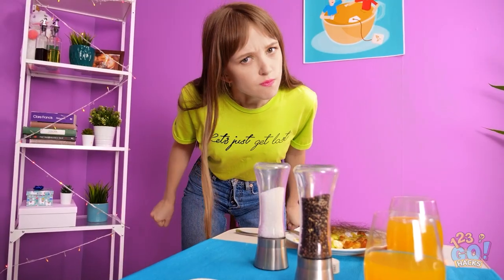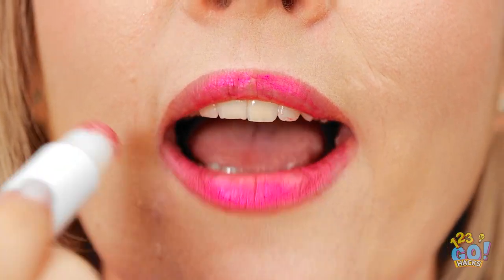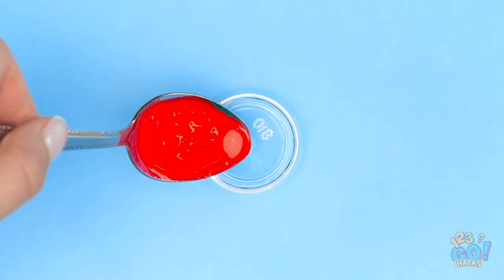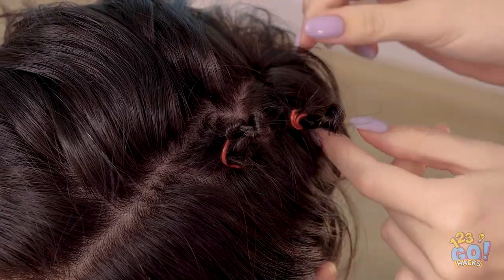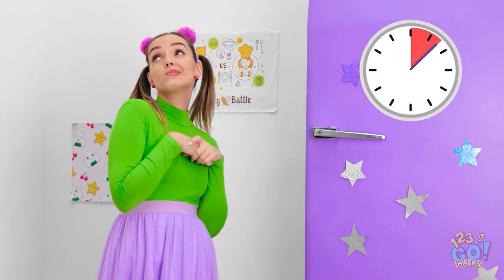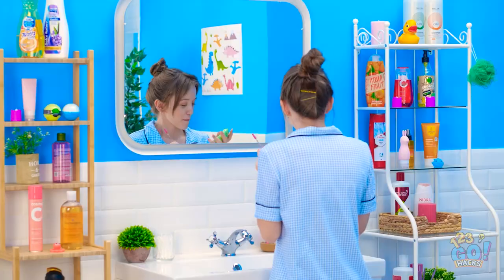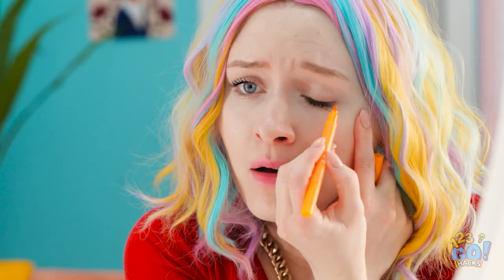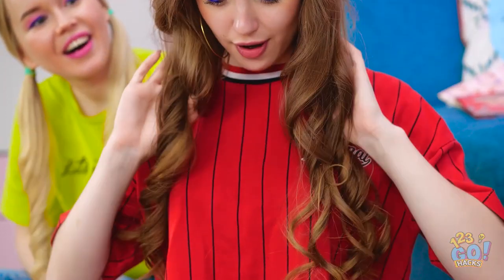FANTASTIC BEAUTY AND MAKE UP HACKS || DIY Hacks For Girls By 123GO! Hacks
🌈Hey, the most amazing beauties ever!

Do you want to shine bright like a diamond and be the most beautiful among girls? You need to use the best fantastic beauty and make up hacks and DIY hacks for gils then!

Watch this video and find amazing girly tricks and tips, DIY ideas for girls, fantastic make up ideas, crazy makeup tricks, nails and lips tricks, ideas for your hair and hairstyle, beauty hacks and experiments and a lot of ideas for beauties!

Watch this video till the end and don't forget to let us know what beauty hacks you liked the most in the comments below👇👇👇

123GO #123 GO! HACKS

TIMESTAMPS:
00:38 - DIY face mask idea
01:11 - amazing hack for your makeup
01:59 - how to smooth your hands
02:42 - fantastic hack for your hairstyle
03:05 - lipstick hack
05:00 - DIY tattoo hack
05:32 - how to clean your sponges
07:17 - make up hack
11:41 - eyebrows hack
08:00 - bloopers